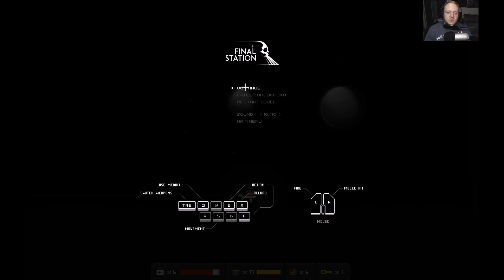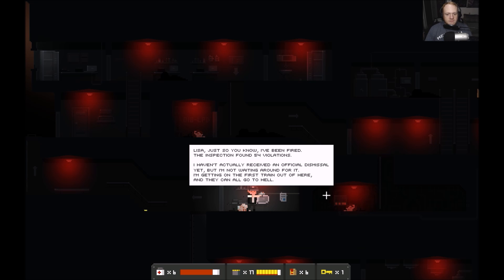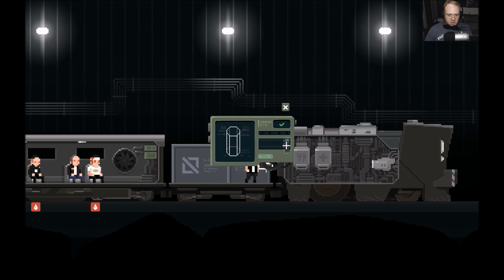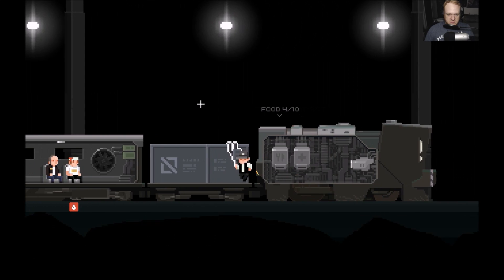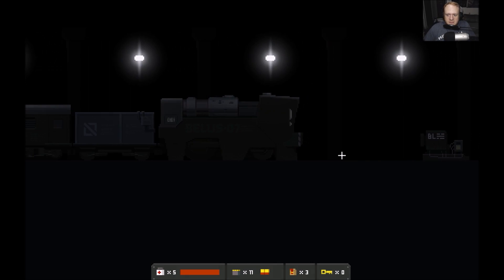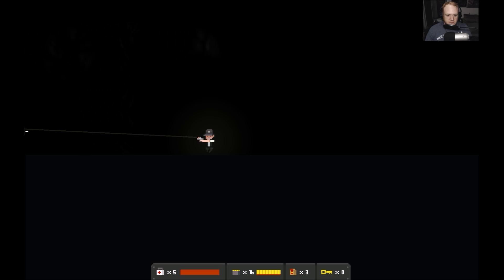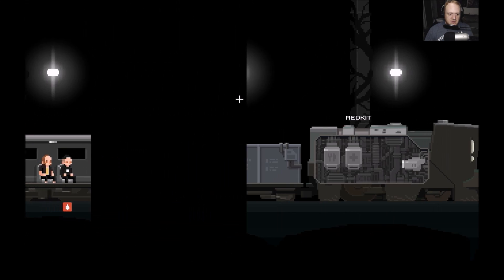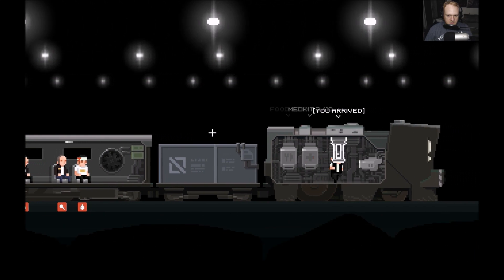BLIND LET'S PLAY OF THE FINAL STATION! – PART 18!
Join me on my blind let's play of The Final Station!

First and foremost I would like to thank, Do My Best Games, TinyBuild, and Evolve Terminals for providing me with a copy of The Final Station to do let's play videos and a review! I really appreciated it a lot! Thank you for having faith in me!

Developed by, Do My Best and Published by tinyBuild , The Final Station is a 2D side scrolling
action-adventure post-apocalyptic survival game.  In The Final Station, you play as a Railroad Engineer trying to do what is right in what very well could be humanities final hours. You travel by locomotive through a dying world. Making difficult choices in defending yourself from being infected, looking after your passengers, making sure they stay safe and healthy, maintaining and keeping your train operational, and making sure you can always reach the next station. You will have to fight your way through swarms of infected at each station you stop at, looking for any supplies and survivors you can find.

The Final Station was release on AUGUST 30th, 2016 for Steam(PC/Mac), Xbox One, and PS4.

Some of the many cool key points and features of The Final Station! are:

NARRATIVE ENVIRONMENT:
The Apocalypse is just the beginning! When people leave, their stories are told by the things they've left behind. Learn this world by watching how it is falling apart. The story that goes through 5 chapters.

LOCOMOTIVE SIMULATOR!:
Travel by locomotive through the dying world, watch after your passengers, and maintain your train in operating condition. Survive for as long as you can by riding the rails, and finding fuel along the way to continue your journey to the next station!

HYPER-PIXELATED ILLUSTRATIONS!:
The Final Station has wonderfully done hyper-pixelated illustration backgrounds as your locomotive journey takes you to various locations across the land.

STATIONS!:
(shooter/exploration)
Make your way through the swarms of enemies at the infected stations. Explore mysterious and abandoned stations looking for supplies and survivors. Visit living stations for trade and the new quests.

LIVE OR DIE?:
The real question is whether or not you’ll bring survivors on-board with you, or leave them out there to fend for themselves. Pick up survivors along the way, gaining perks and hindrances for your troubles. Sometimes people can be more trouble than they’re worth.

Why should you watch my blind let's play videos of The Final Station?

What sets my work apart from everyone else? Experience, purpose, and insight.

My ultimate goal with every video I create with Flip The Bacon is to create a positive environment where gamers of all types can connect and add value to each others lives.

Secondly, I am not just your average run-of-the-mill gamer, I know video games better than most people. I have spent the last 29 years mastering and playing all types video games, to the point where they have virtually become a part of me. I have a deep understanding on what makes a game work and not work, what make a good game and what makes a game bad. I will pour my knowledge, passion, and experience into every single video I make for you and to serve our community.

CONNECT WITH FLIP THE BACON

THE FINAL STATION INFO:
Developer:
Do My Best.
Oleg Sergeev.
Andrey Rumak.

Publisher:
tinyBuild